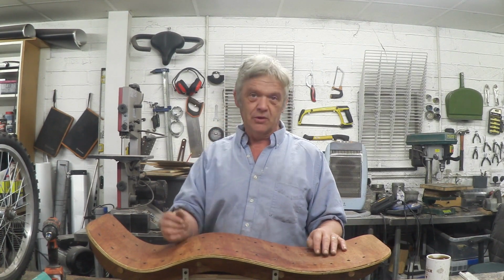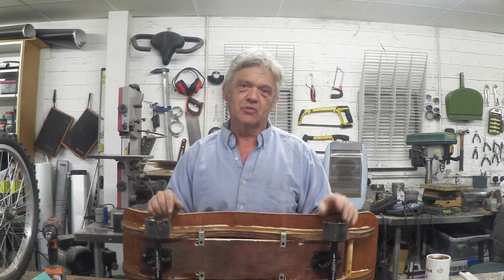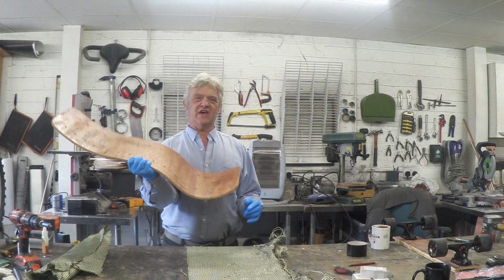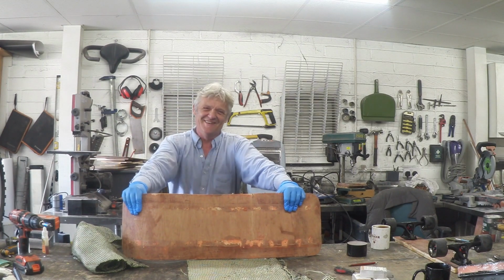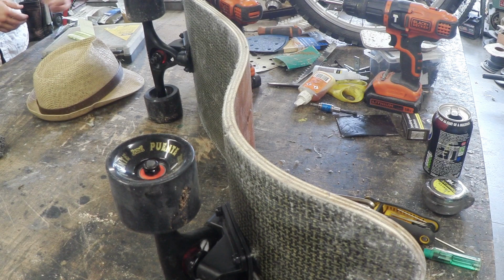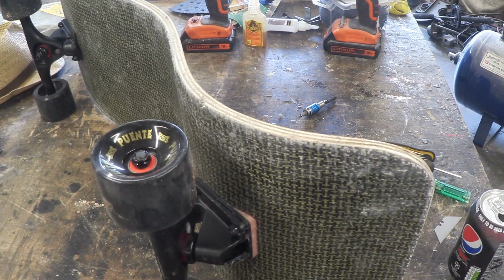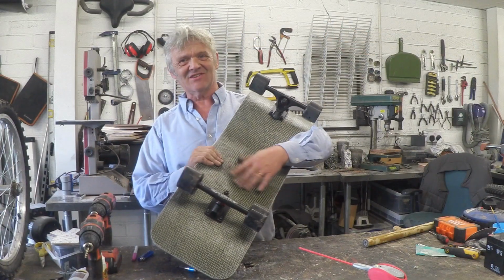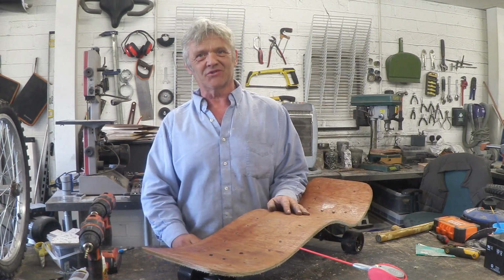1184 How To Make A Bullet Proof Skateboard / Longboard